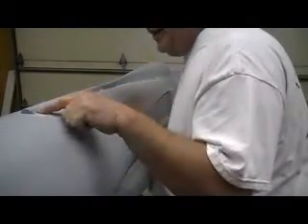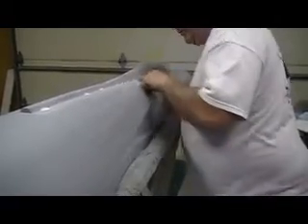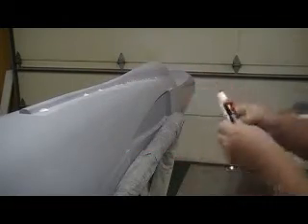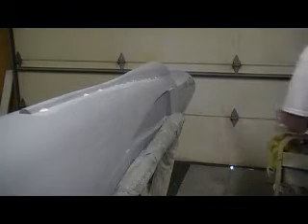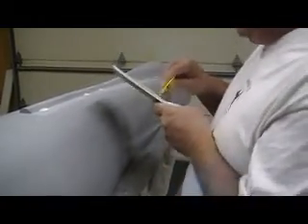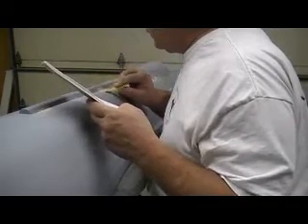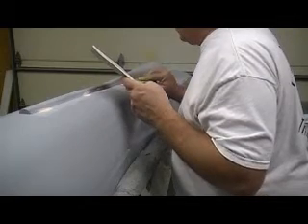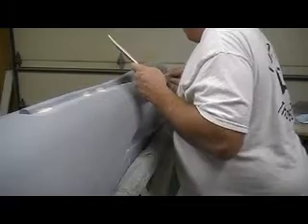how to build a rc jet F-105 thunderchief # 126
fixing fuse